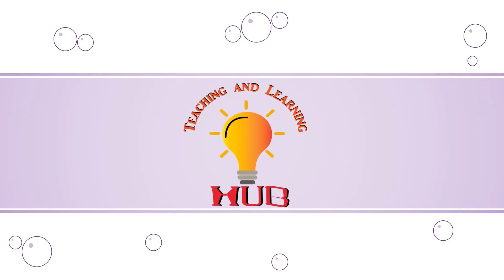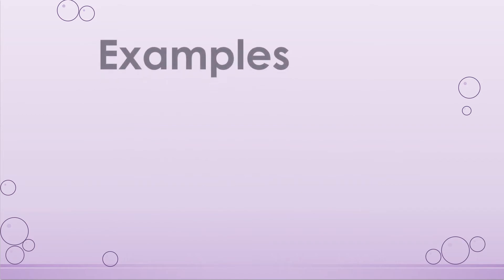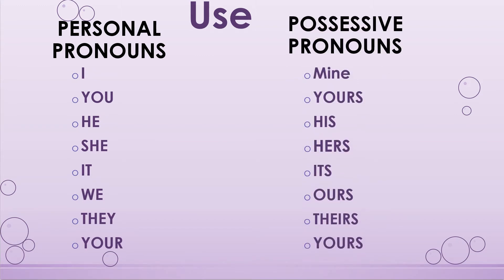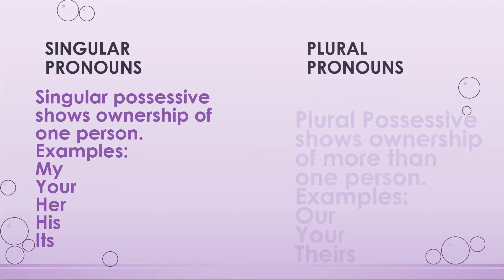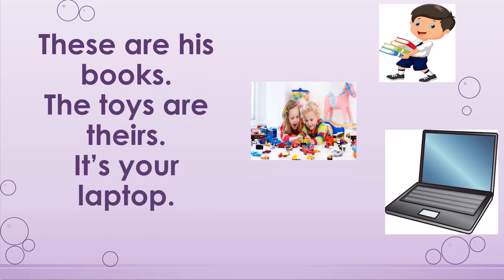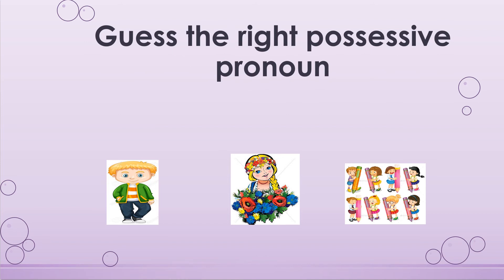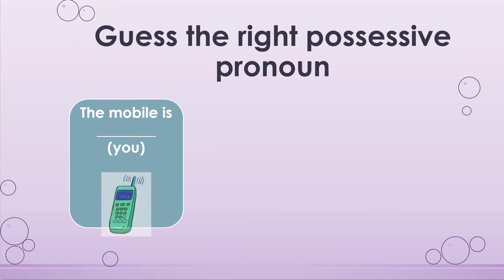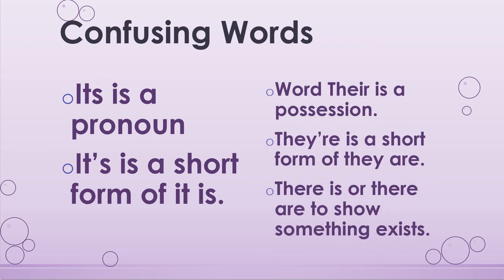Possessive Pronouns: English Grammar Lesson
This video will help viewers to understand the kind of pronoun: possessive pronouns. What is the function of possessive pronoun, how it made, which pronouns are used with singular and plural subjects. Practice sheet is given and it will help viewers to practice and understand the concept well.